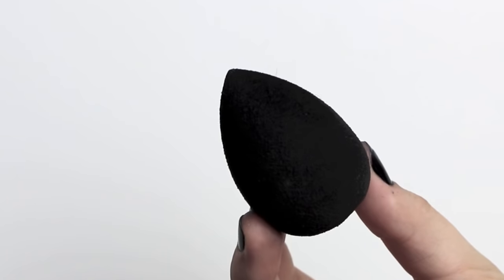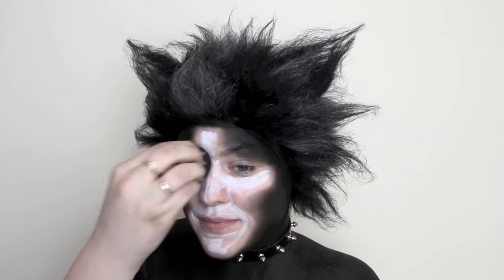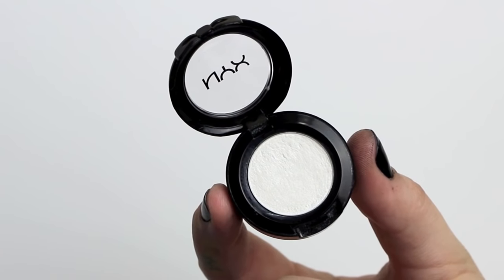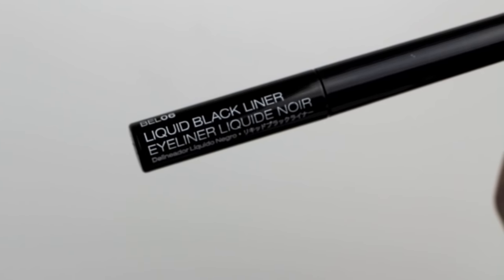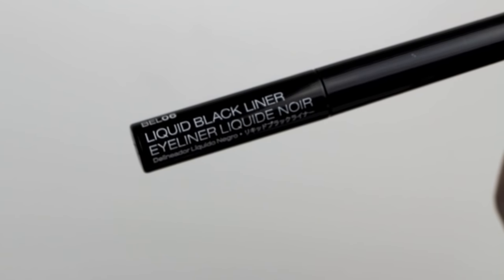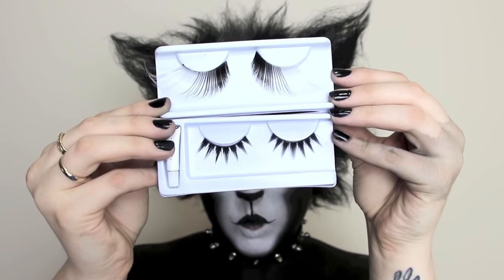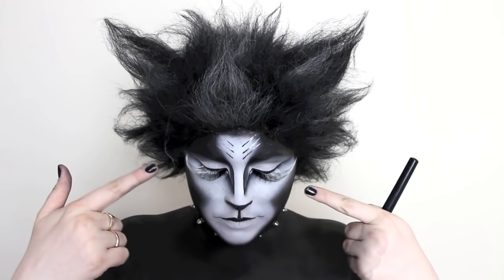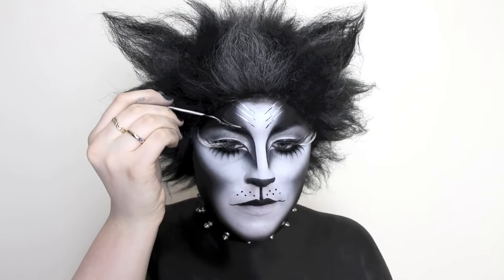CATS BROADWAY MUSICAL MAKEUP TUTORIAL - NYX FACE AWARDS 2014 CHALLENGE 4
NYX Cosmetics FACE AWARDS 2014 TOP 12 CHALLENGE 4 - BROADWAY MUSICAL - CATS
WE MADE IT TO TOP 6!!! Live competition will be in L.A. on August 22nd!!

This is my CATS makeup tutorial for the NYX FACE Awards 2014! I am in the top 12 and need your guys' votes to get to the top 6!!! The top 6 will be flown to L.A. to compete LIVE for the chance to win $25,000! PLEASE take the time to vote for me 3 times a day!!

If you are wondering about the wig, I made it! Its constructed on a wig cap. I used a hot glue gun and crepe wool blended on a hackle (black and grey) to create the Cats inspired wig!